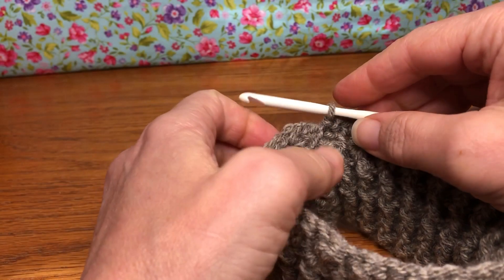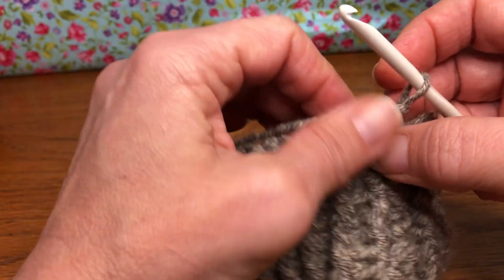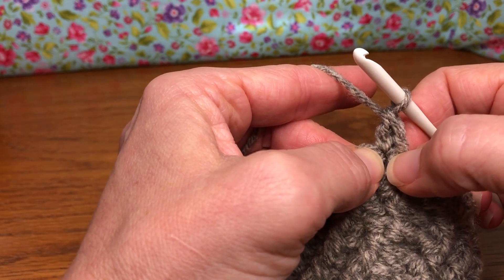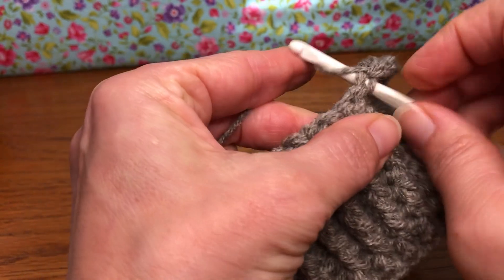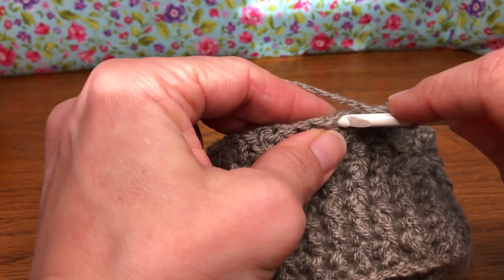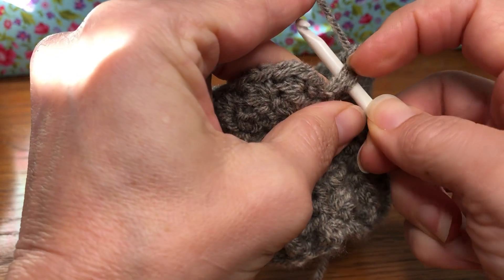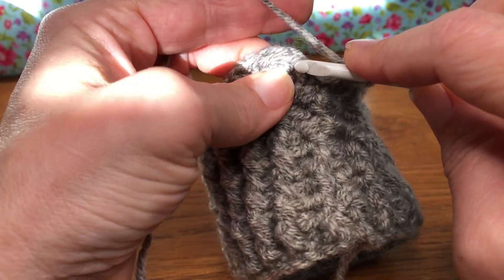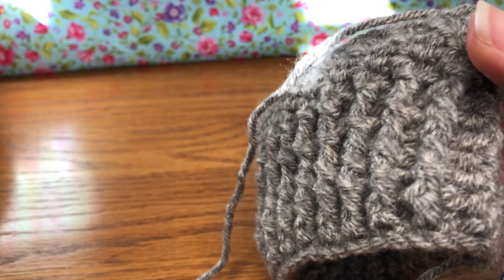Easy & Cute Crochet Dog Sweater Round 10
You will need:
worsted weight yarn approximately 205 yds
H/5mm crochet hook
scissors
yarn needle

sweater for small dog, neck up to 12", chest up to 18"

Round 10:
ch1, turn your work
(sc, dc) in 1st st,
*sk next st, (sc, dc) in next st*, repeat * around
sk next, (sc, dc, sc) in last st, join to top of 1st sc with sl st (47 sts)